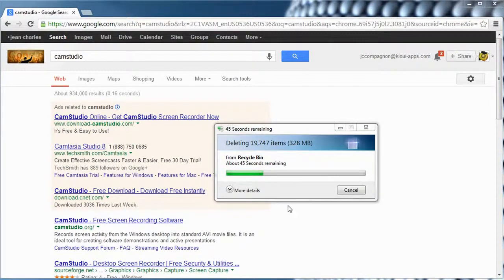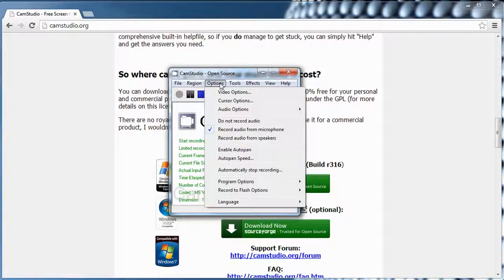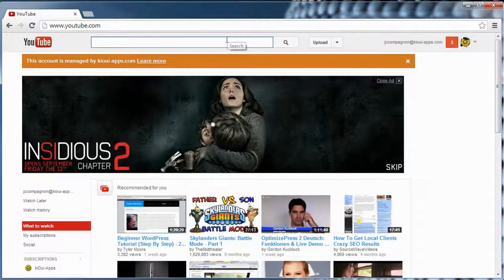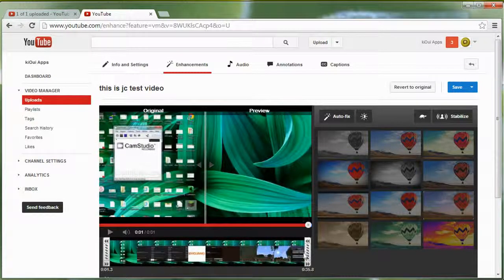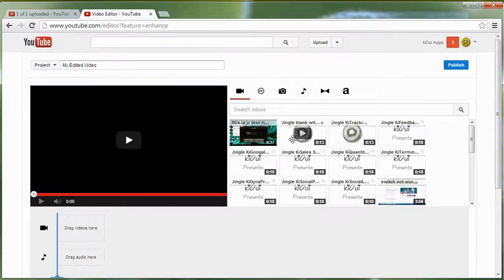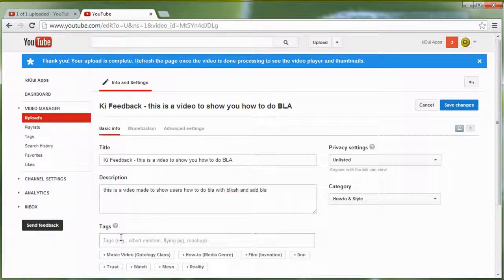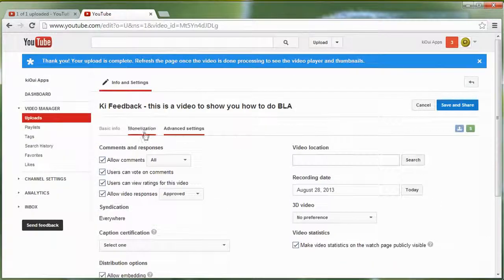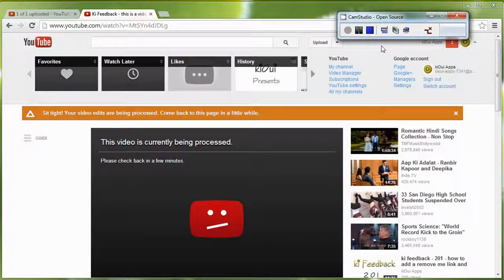How to make a video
Quick explanation on how to make a video on a PC with free software.
Very useful to document a Bug or Ask for a feature, ...